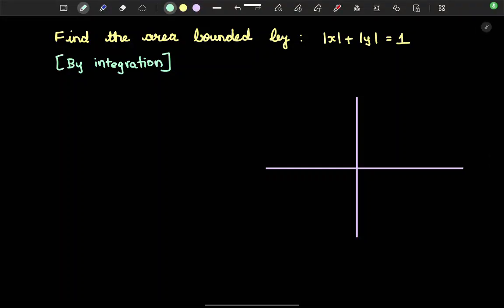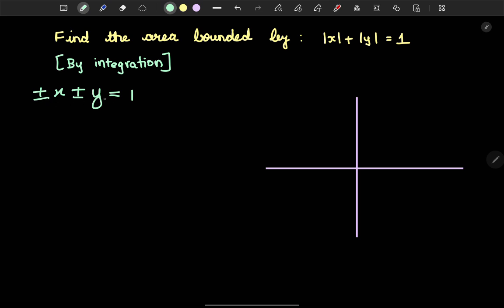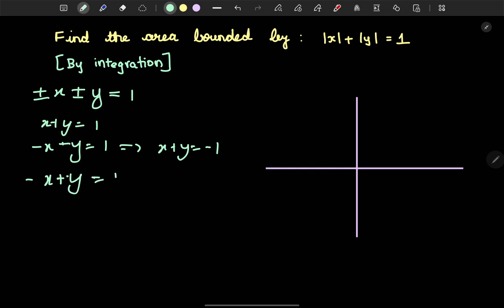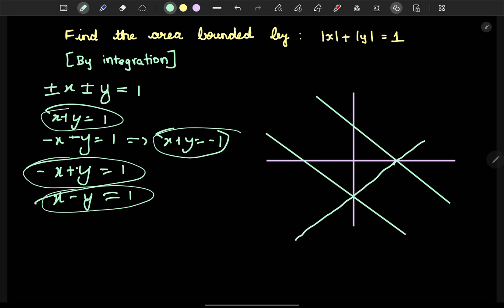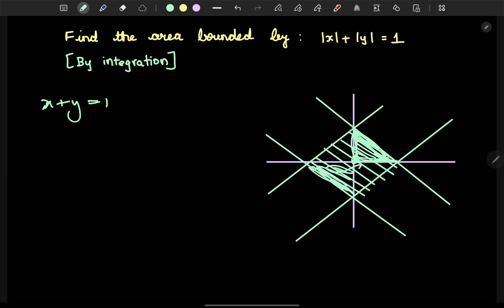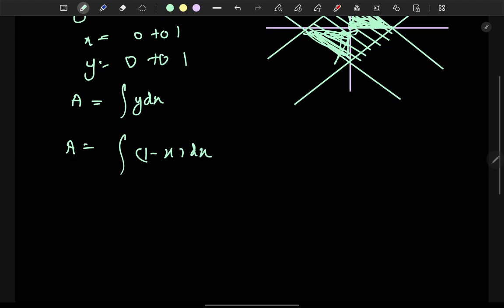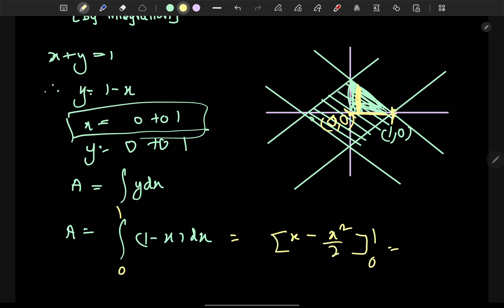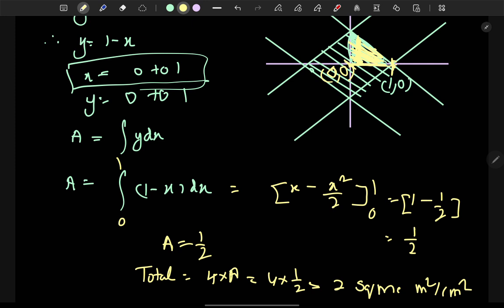12th MATHS 💥 | Expected created problem from 9.8 Area by integration